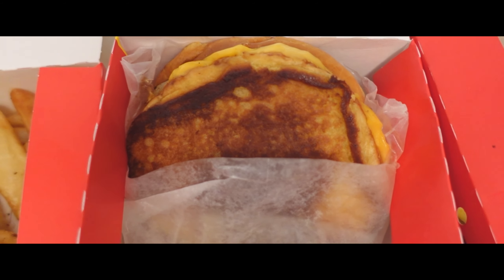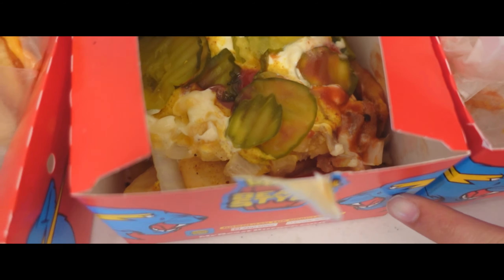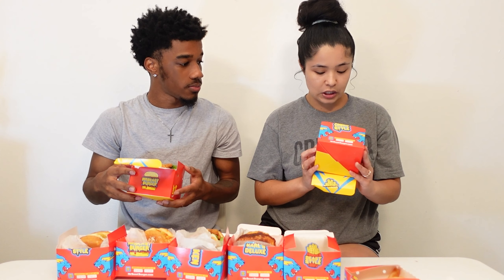WHAT THEY DON’T TELL YOU ABOUT MR. BEAST’S BURGER (Full Menu)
couples instagram- @sierraxmonyeh

-last thing thats it and thats all, its that easy.🥰